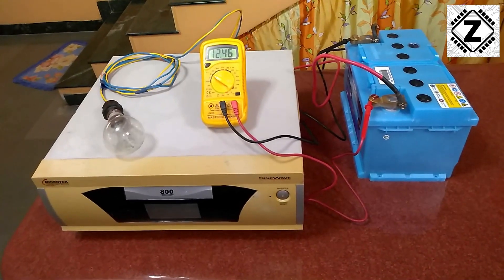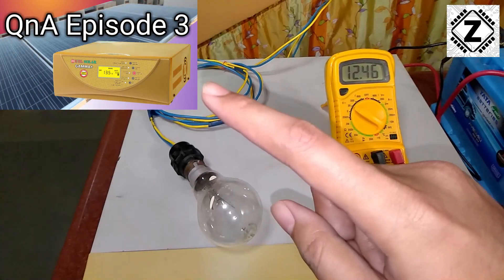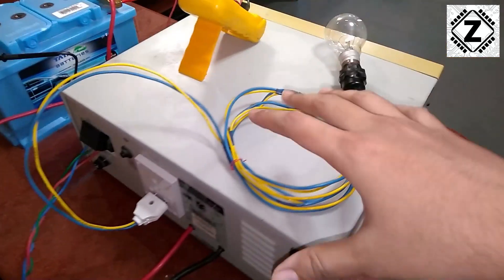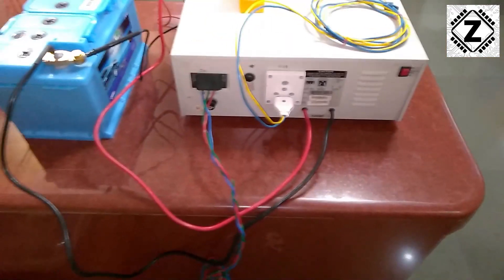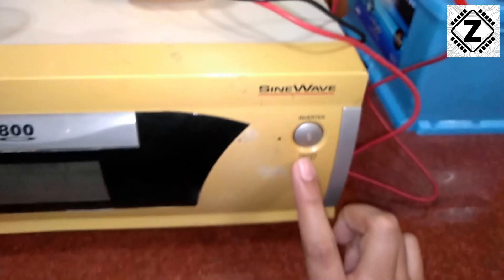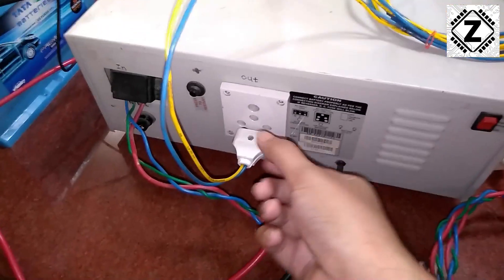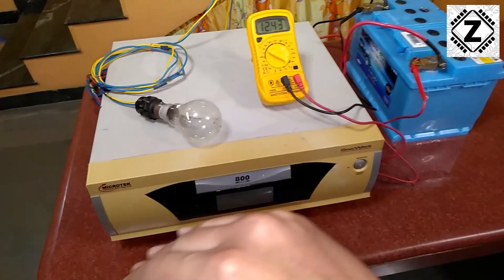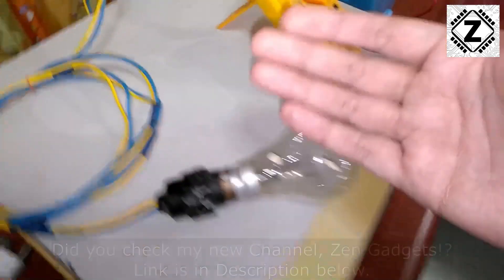[Eng] Do Inverters Make their own Neutral? | Is Grid Common Negative Needed? | Live Wiring Test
The Common (And Incorrect) method of Installing Inverters in India is just by connecting a Single Phase wire in the Output. The Procedure is so prevalent that it has become a myth that Inverters generate their own Neutral or not!

In this live video, We shall finally test if Inverters (or  UPS) can generate their Own Neutral (Also known as Negative or Minus at times) or not?

Microtek Inverters-
EB series
MSun (Solar) Series

Buy High Quality AC/DC True RMS Clamp meters (RECOMMENDED)-